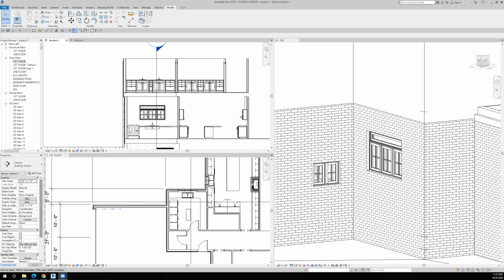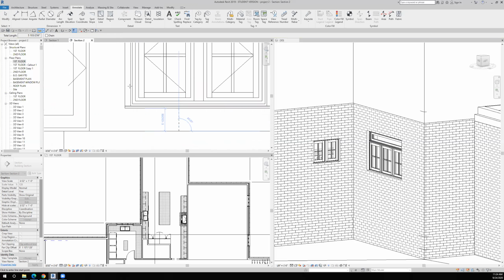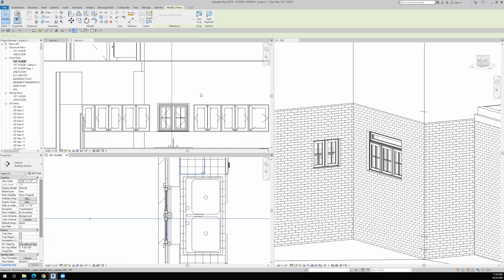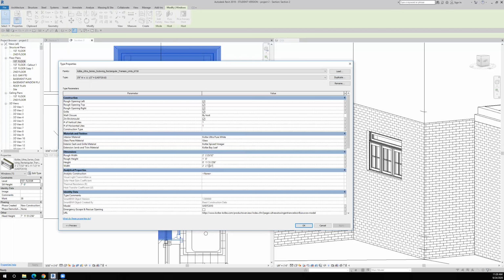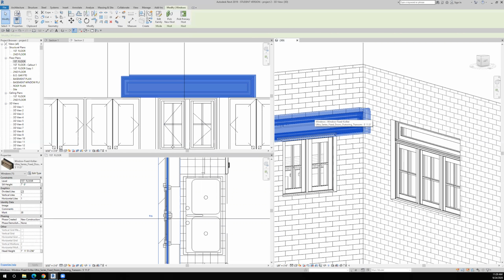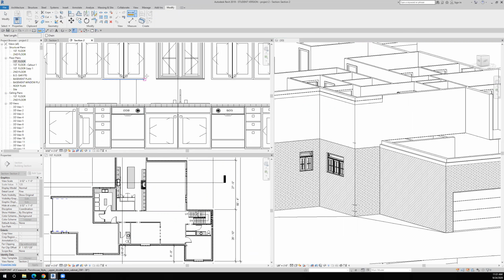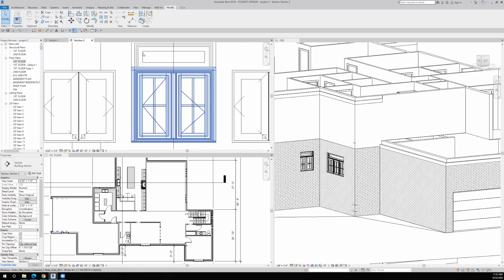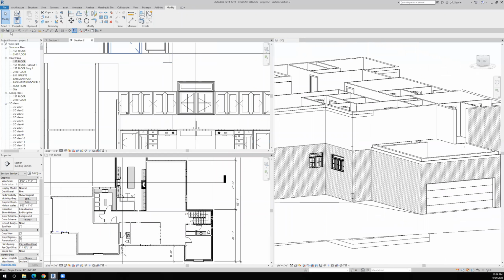adding windows to the kitchen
this tutorial shows how to add a window and transom near the kitchen sink and also illustrates how to fine tune the plan as we work our way around the first floor plan